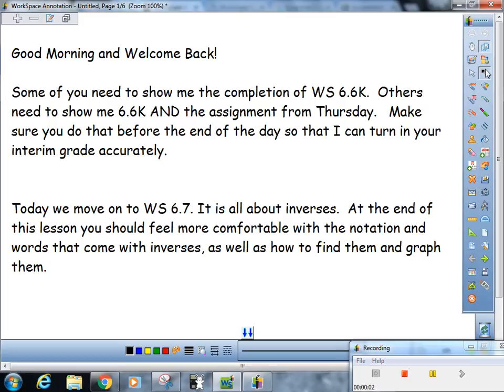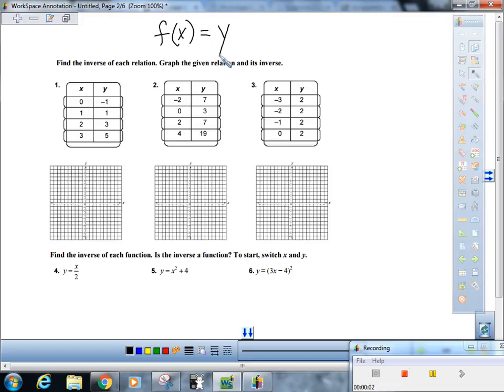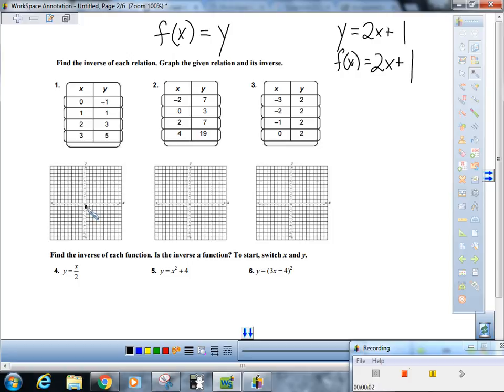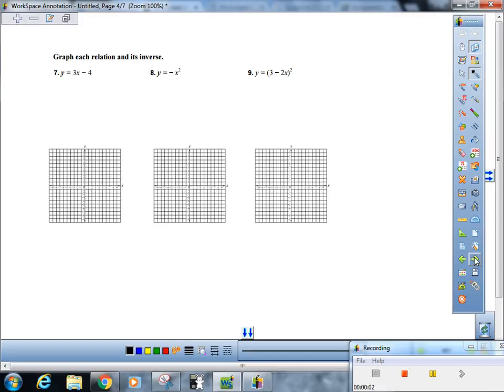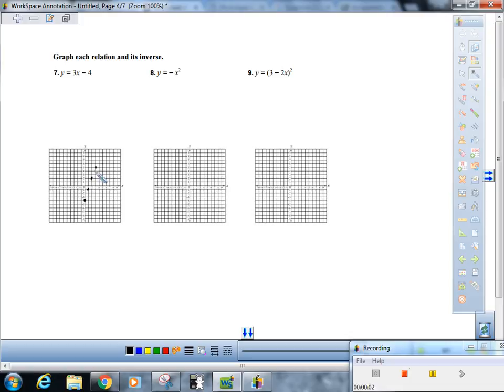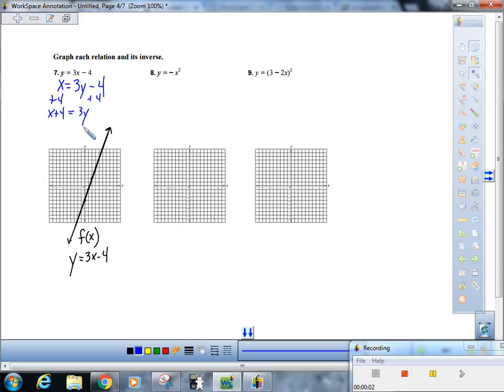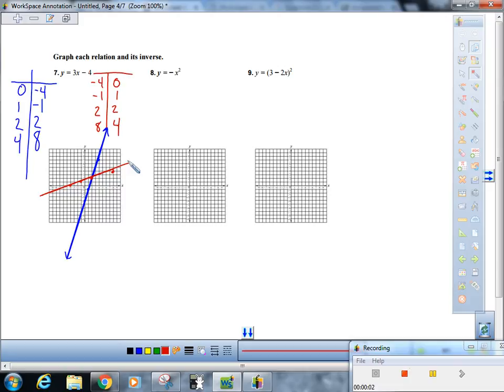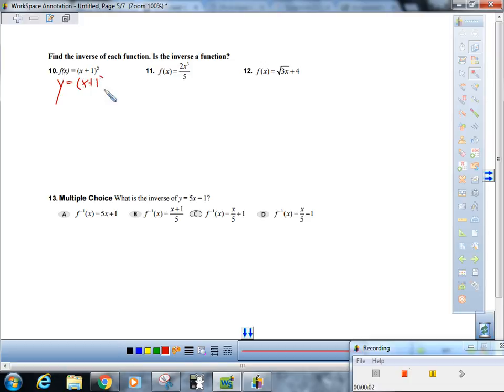dtc alg 2 6 7 K notes